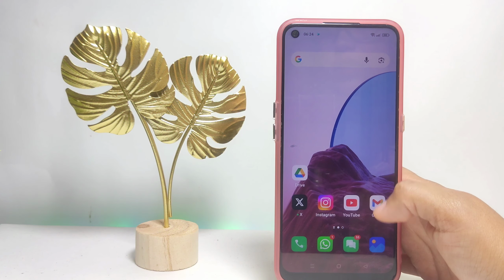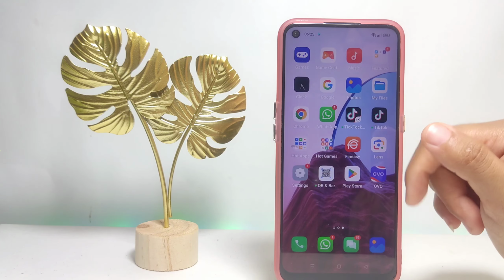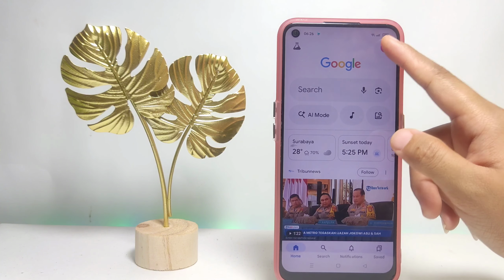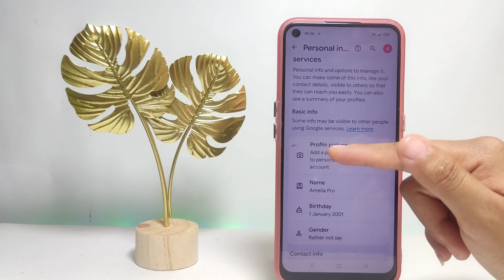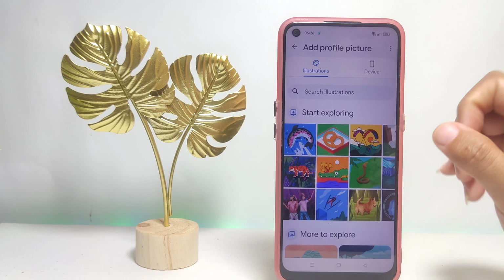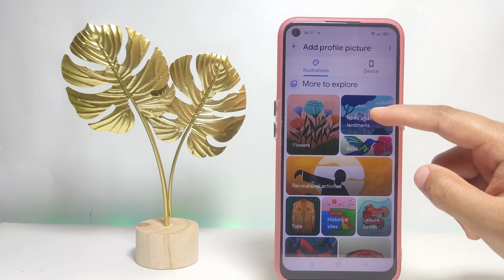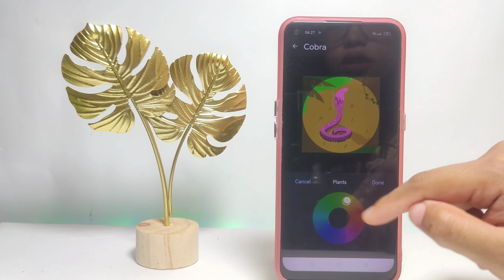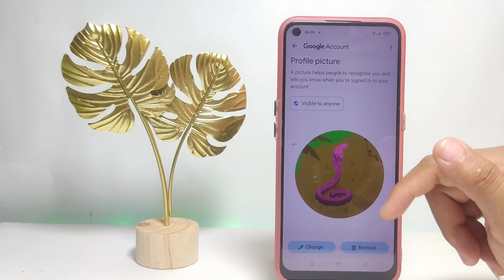How To Change Google Profile Picture